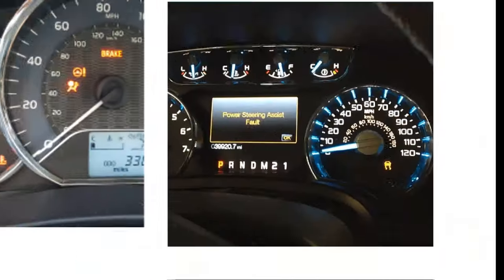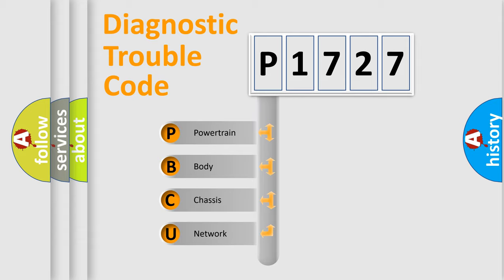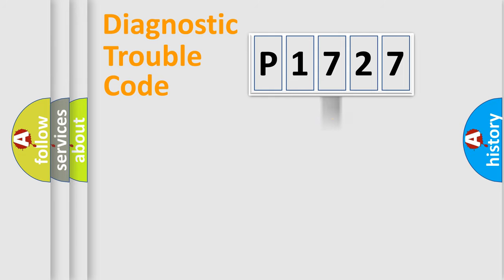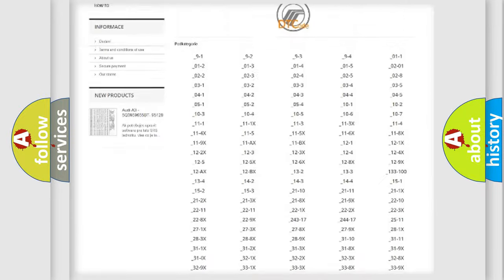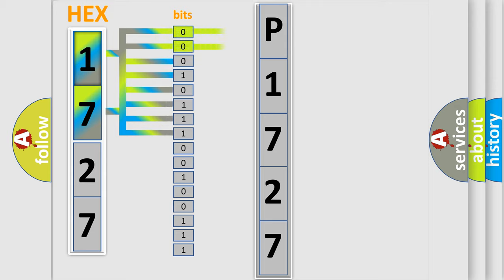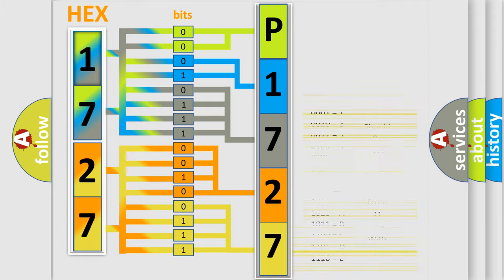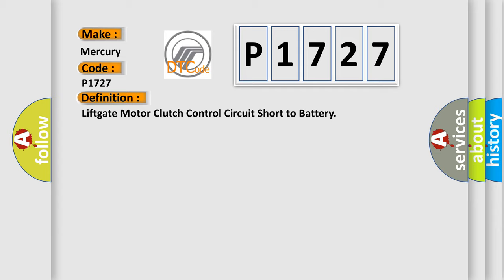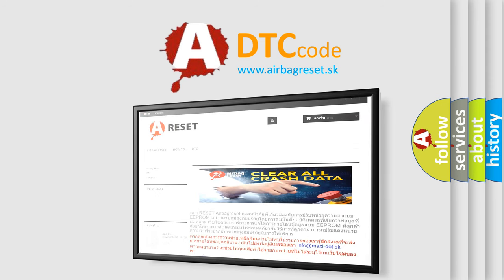DTC Mercury P1727 Short Explanation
Contents:
0:21 Basic DTC analysis according to OBD2 protocol standard.
1:48 Insight into programming
2:58 A diagnostically understandable description of the Diagnostic Trouble Code
3:05 Basic error definition

Make
Mercury
Code
P1727
Definition
Liftgate Motor Clutch Control Circuit Short to Battery
Description
The system voltage is 9-16 volts
Cause
The liftgate module detects a short to voltage in the liftgate clutch engage control circuit or the liftgate clutch disengage control circuit